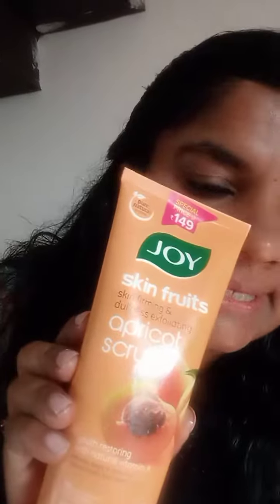Good facewash to use - Joy Skin care @joyskinproducts5108 🤠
Hey People!
Thank you so much for stopping by my channel! Besides Youtube, I also publish ebooks and the link is as follows

About the Author :
Amrita Suresh is a Reiki Healer and Hatha Yoga teacher who makes people deep breathe. Spontaneously.  Amrita calls herself an author, though writing fiction to her is about as enjoyable as taking her Doberman out for a walk. Mostly since, both activities involve a misplaced sense of adventure.  Amrita  also has her own Youtube channel with the quirky name ‘Half Sindhi Little Mallu’ a tribute to her geographically disoriented genes.
Amrita was also once chosen as one of the ’50 Youth Icons’ from Andhra Pradesh by a UN Sponsored NGO. She now spends her time doing iconic things like writing ebooks  which Amazon states can be read “in under 15 minutes”